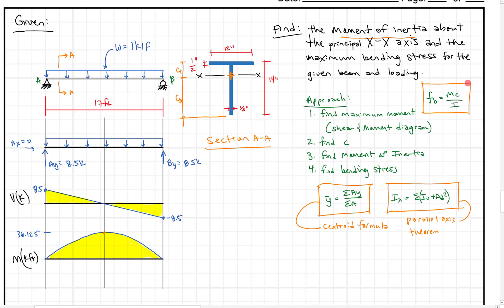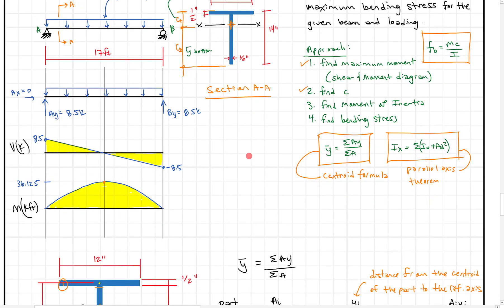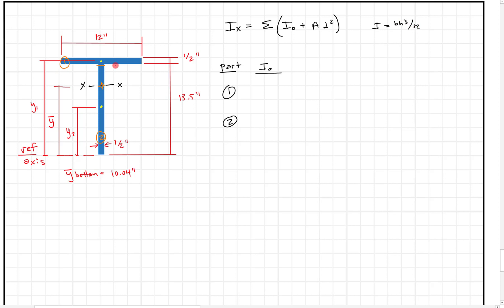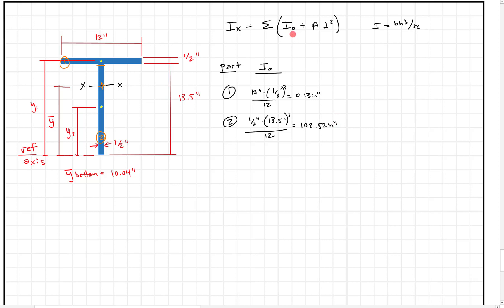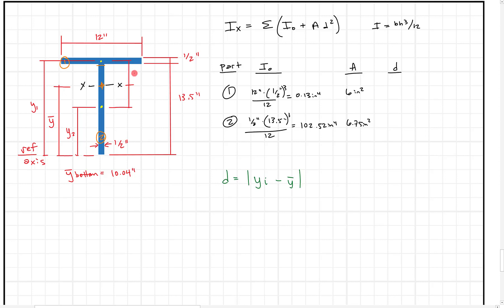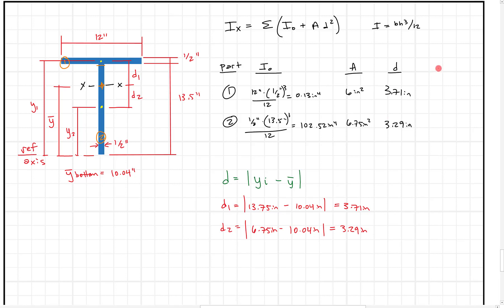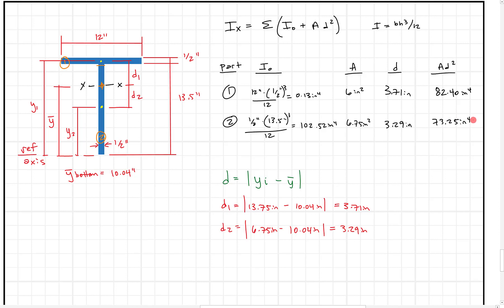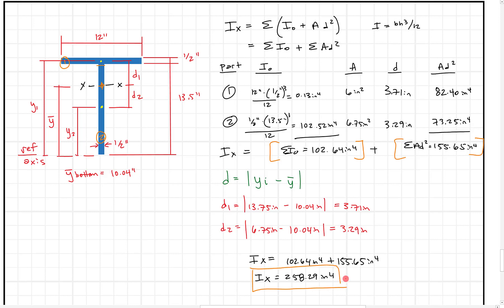Moment of Inertia - unsymmetric composite section Part 2 Ix with parallel axis theorem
This video is the second in a three part series on how to solve for bending stress in a built-up/composite unsymmetric section (in this case, a T).  The parallel axis theorem is used to solve the moment of inertia.  This video covers finding the complex moment of inertia.